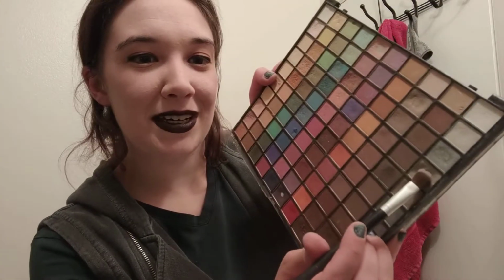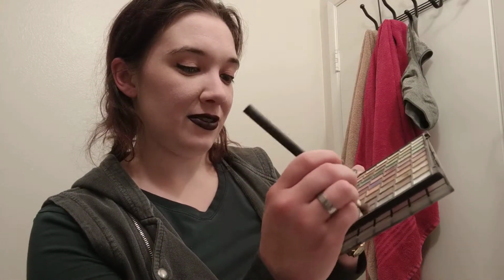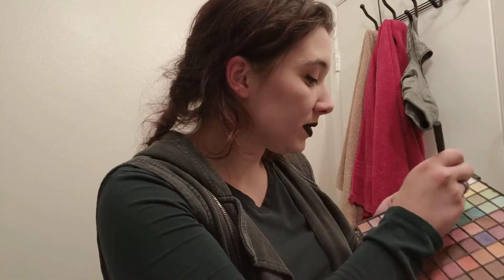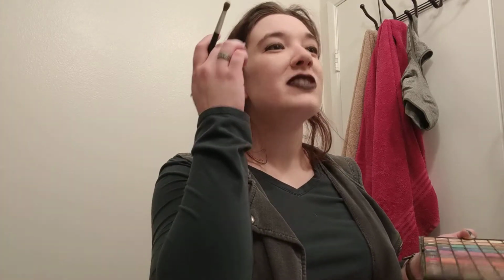How I Do My Makeup